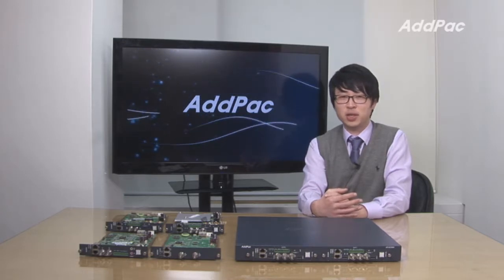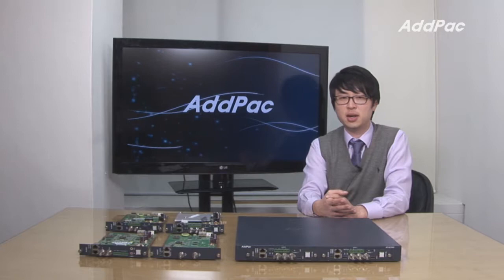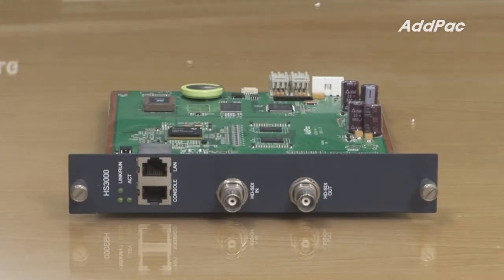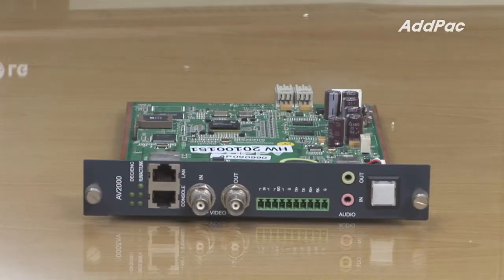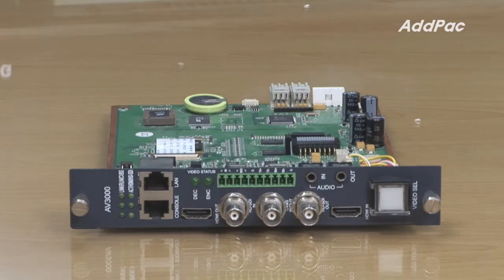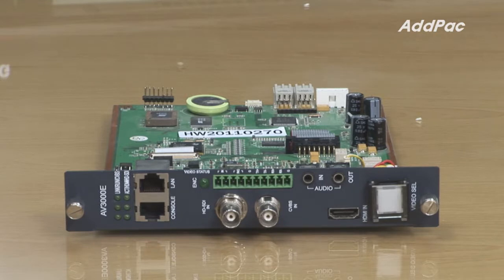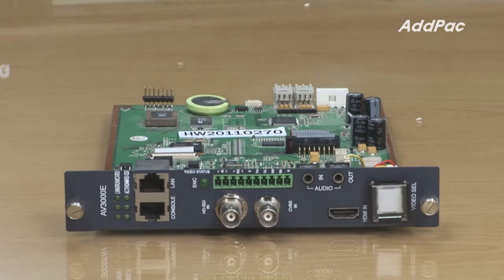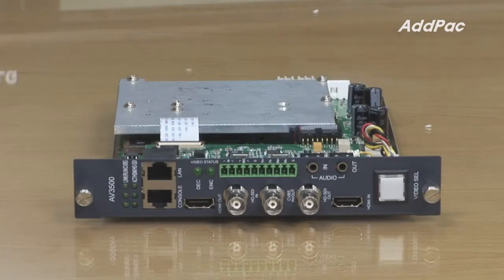CCTV NDVR HD Video Codec AP-NC3000 | AddPac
AP-NC3000
CCTV NDVR HD Video Codec
CCTV NDVR HD 비디오 코덱

Full HD, HD(1080i/720p)/H.264, etc
NDVR